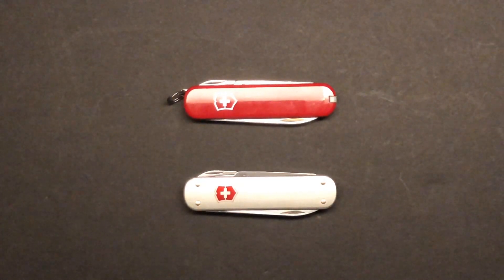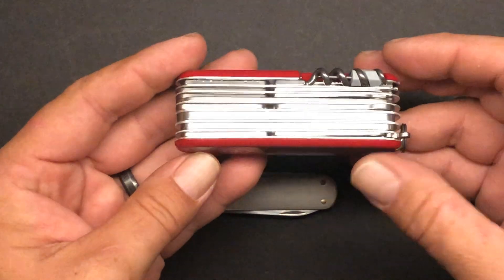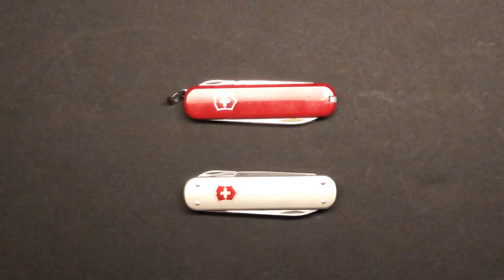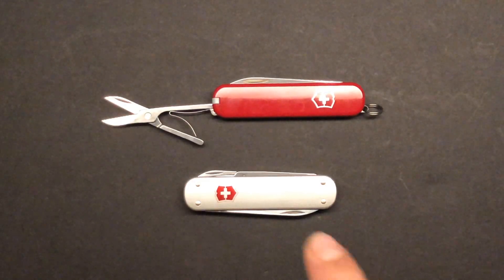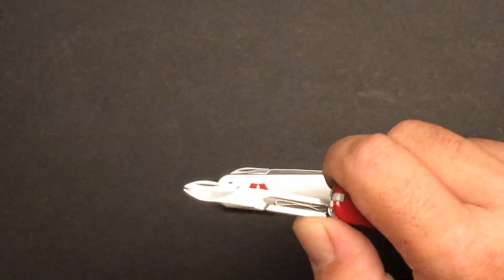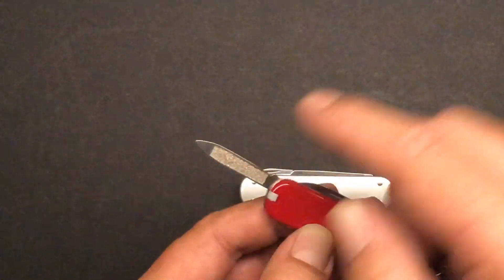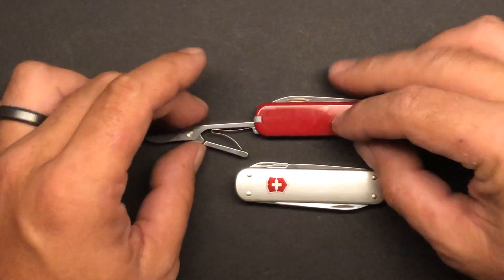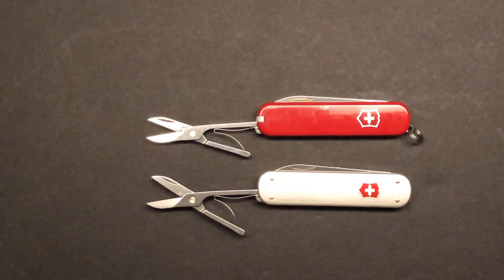Victorinox Ambassador and Victorinox Money Clip Alox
Two ultra lightweight Victorinox knives that I highly recommend.